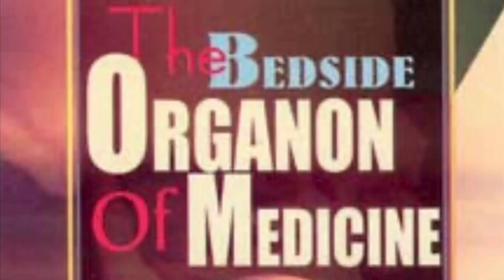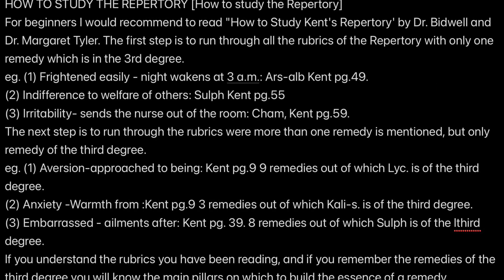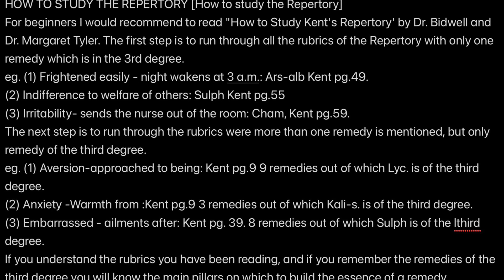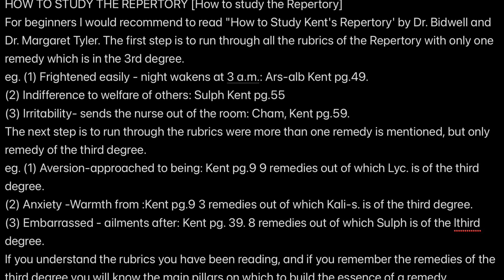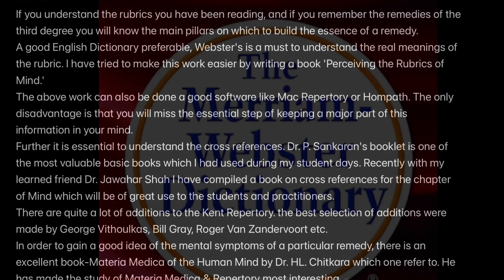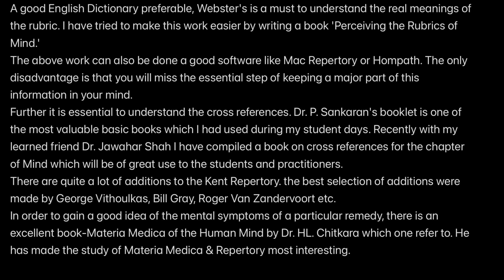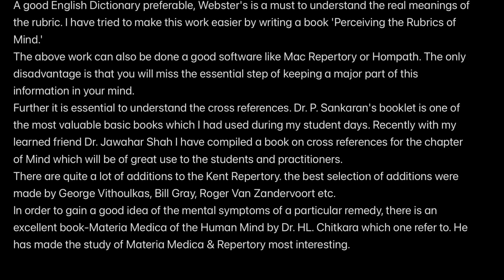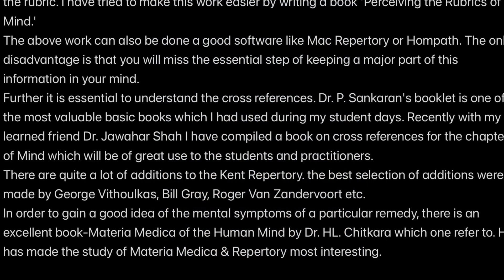‘How to study the Repertory’ from book Bedside Organon of Medicine written by Dr. Farokh J. Master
The Repertory is a book listing all of the symptoms for the homeopathic single remedies and is like an index for the Materia Medica. Each remedy has a set of symptoms associated with it and the Repertory assists in associating these two elements.

Hahnemann was the first to try and create a repertory, but he didn’t like his own efforts.  His student, Boenninghausen, came up with the first work with the word repertory in the title.  His first repertory, the Systematic Alphabetic Repertory of Homeopathic Medicines, was the basis for almost every single repertory that came after it.  In other words, the format and some of the remedy entries all came from this one work.